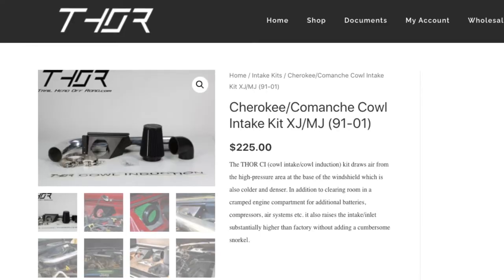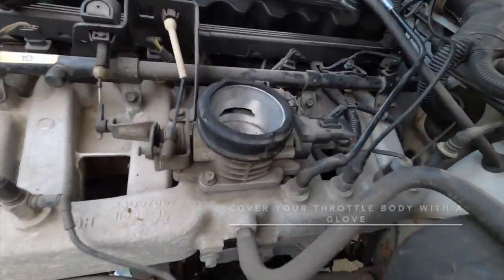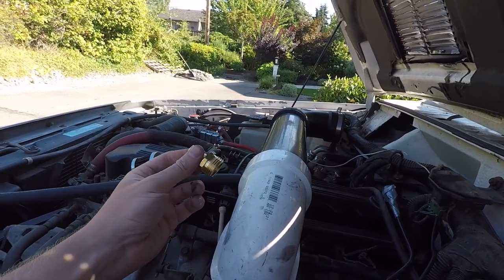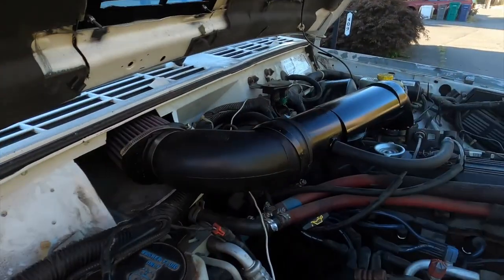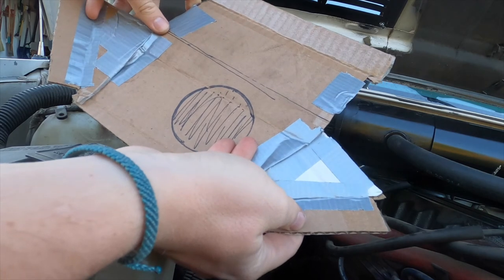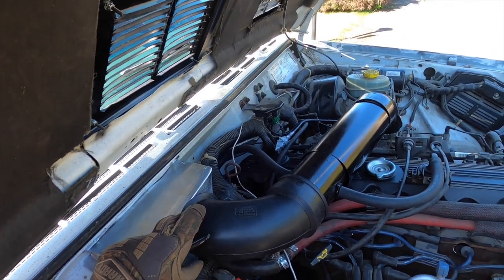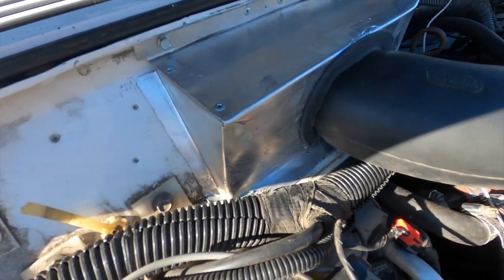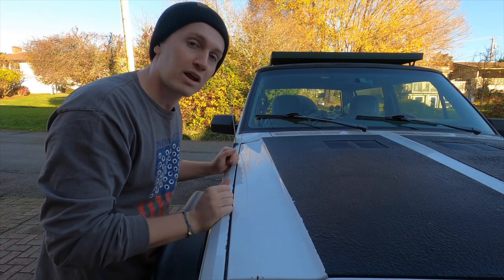DIY Cowl intake for Jeep XJ 4.0 (Cool and cheap)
Some guys been cooking this one up for a few months! Looking to free up space in your engine bay? Raise the water pickup height? Decrease the temp  of intake air? Want all these things on your Jeep Cherokee XJ?

Well do we have a project for you! A cowl intake moves the pickup point from in the engine bay to the cowl (firewall) by cutting over the crank case to the passenger side of the vehicle. Often an issue with this build is deciding how to filter the air as most common filter wont fit in the space of the cowl. Go to K&N.com and order this filter directly for recreating this yourself! (You can find the filter Model by watching the video)

All music with user agreement through FreeMusicArchive.com leave a timestamp below for specific artists and song.